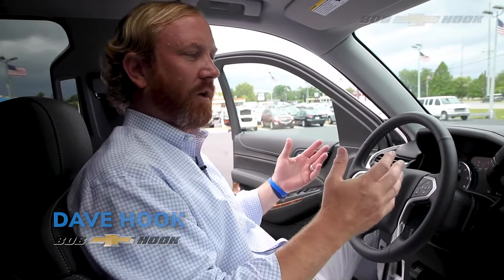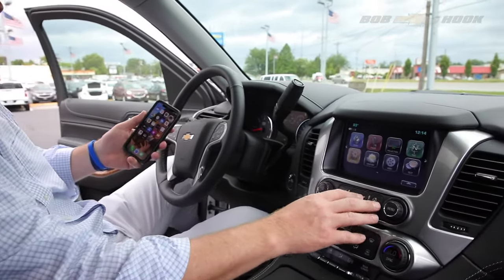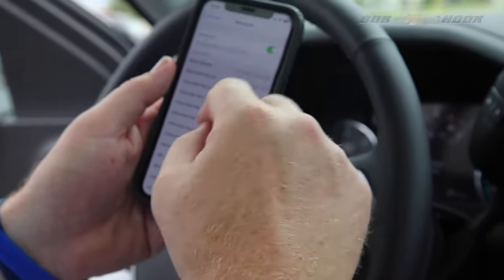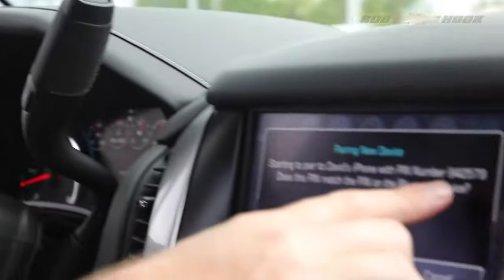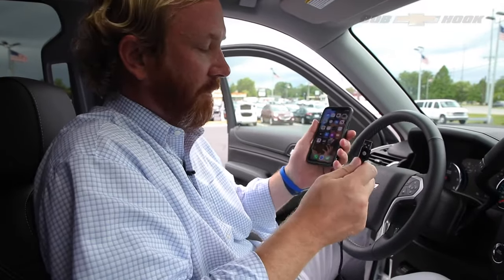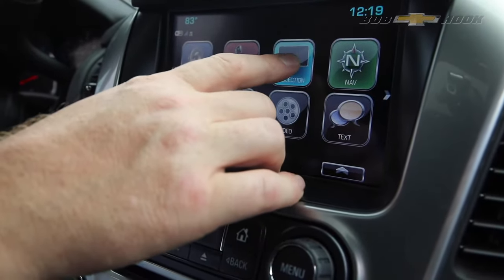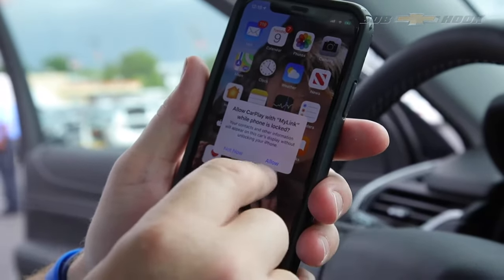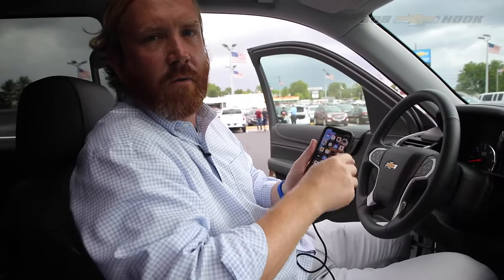How to Connect to Apple Carplay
As our vehicles gain more features, we are asked more questions. We want to answer those questions for you!
Today, Dave explains the super simple, step-by-step process of connecting your phone to your car.

Contact our Internet Department for pricing and availability. We want to earn your business! Bob Hook was voted Best of Louisville for Auto Service, because customer satisfaction is our #1 Goal.